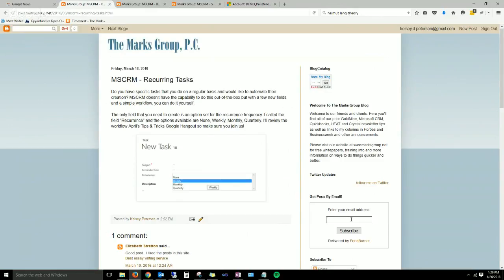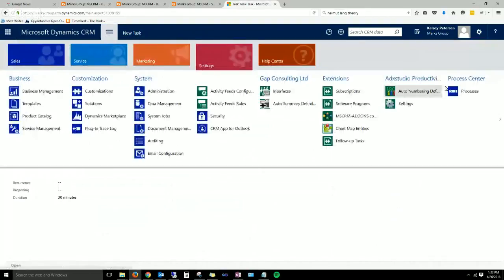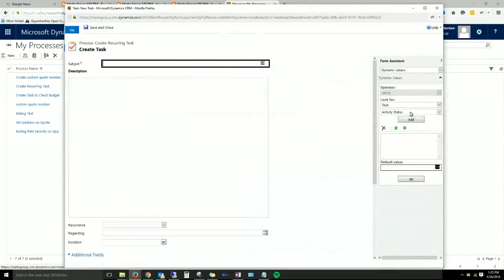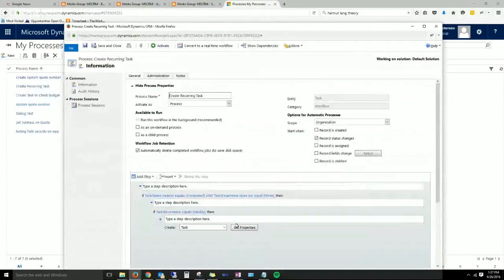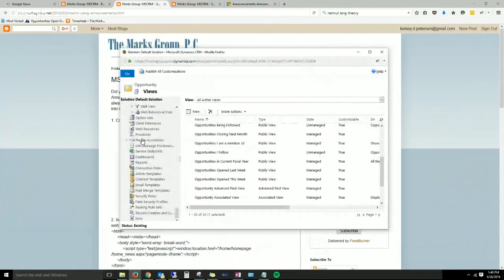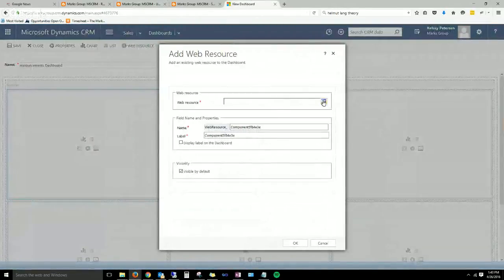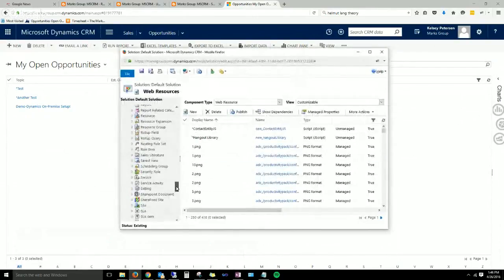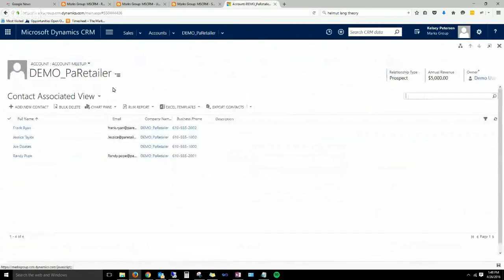Microsoft Dynamics Tips and Tricks Hangout - April 2016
This series enables clients and specially invited guests to see and hear a live online demonstration of topics discussed in our monthly Microsoft Dynamics CRM newsletter.